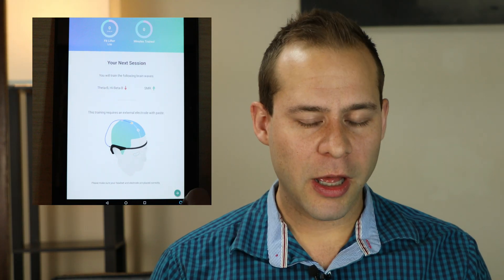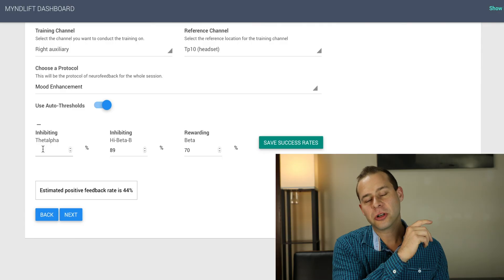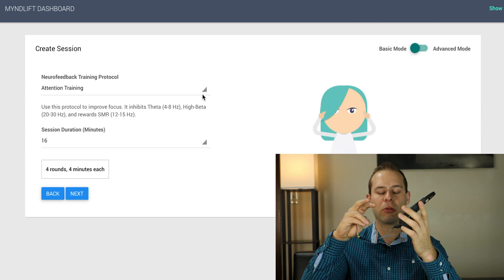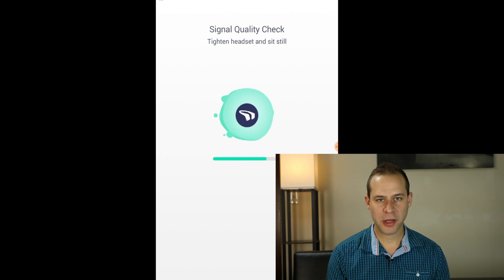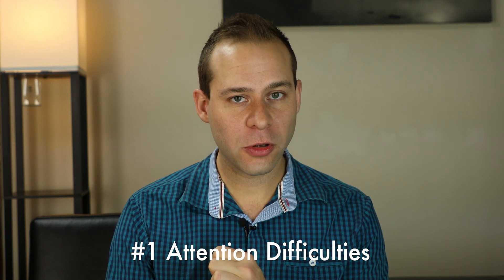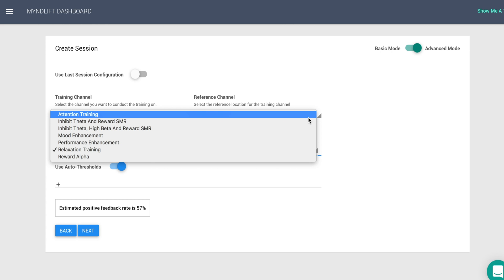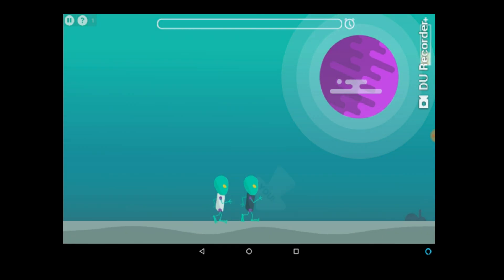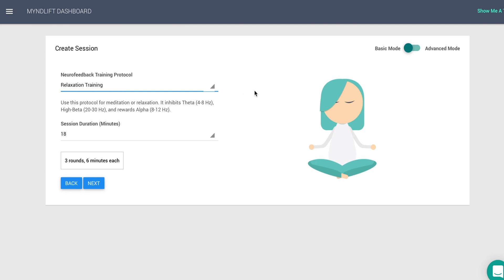Use Mobile Neurofeedback to Enhance Your Cognitive Abilities and Meditation Skills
►►►Want to connect with a Myndlift Neurocoach? Enter CODYRALL at checkout.

There are multiple settings to the Myndlift program that can be used to enhance mood, relaxation and attention training. All of these can improve cognitive abilities and emotional control. I personally get excited about these skills to enhance meditation sessions and leave people with profound meditative experiences that create very powerful individuals.